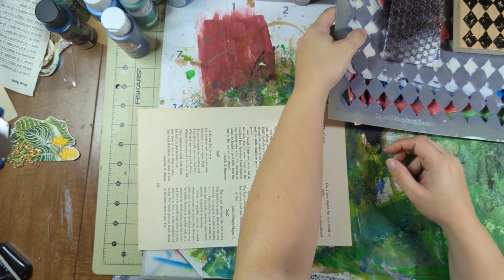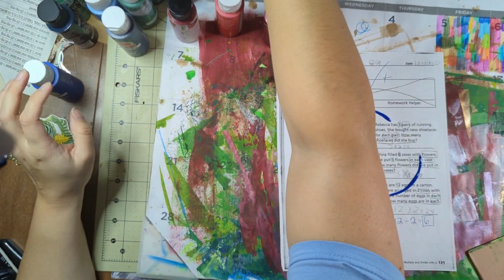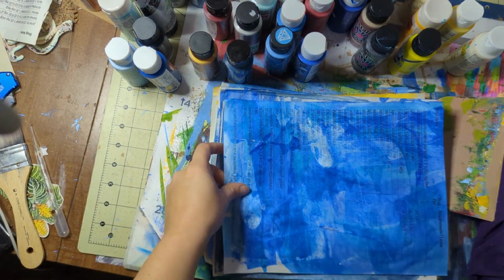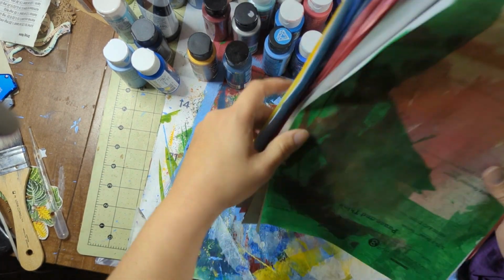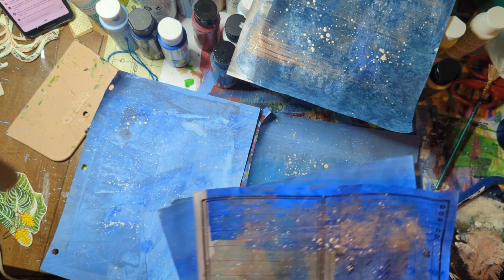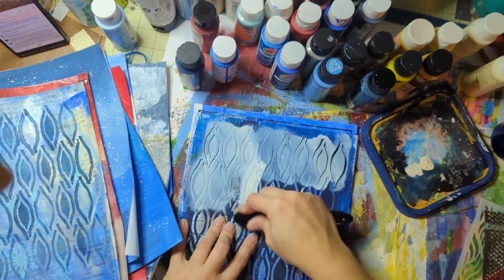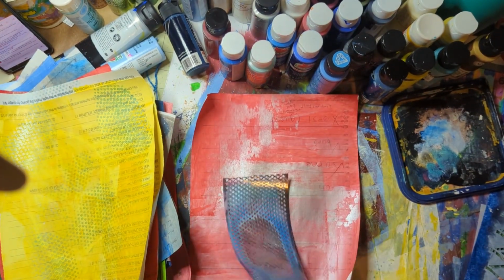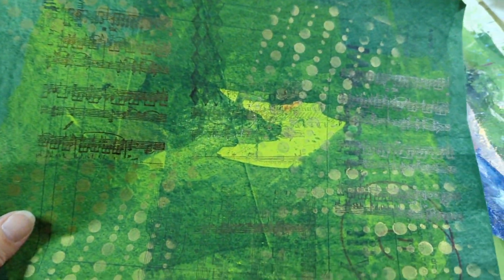Christmas Painty Papers (a bit late)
Bondo spreaders

Christmas stencils: snowflake

Christmas stencils

Christmas acrylic stamps

All the places to stalk me are found here: (Be sure to check out the Products I Love page to get the latest amazing Amazon links to things I love and use everyday!)

House/Home

WOPET automatic pet feeder (the one I have):

WOPET automatic pet feeder that connects to phone with app, HD camera, etc.:

Clamp Desk Lamp (I have it on my desk)

Starbond Cyanoacrylate Adhesive (the real superglue) with lots of tips for bottle

Containers / Cannisters HUGE set, amazing quality!

Gutterguards - great quality (if you need them, you know how important quality is!)

Art Supplies

POSCA pens

Soulcolor 72 Colored Pencils (A recent purchase - I'm impressed so far)

Gel Crayons (not exact ones I own but the most similar out there) Set of 36

Paper Crafting

Over 500 Pieces of Ephemera!

50 Sheet Plaid Scrapbook Paper 12x12

The Antiquarian Sticker Book -Bibliophilia

Cinch Bookbinding Machine

Stamp/Stencils/Die Cutting

Acrylic Stamps - Lace Border

Postal Rubber Stamp Sets (to “cancel” your faux stamps)

Bookmark Die

Big Shot Magnetic Platform

Sizzix Ornate Labels Die

Sizzix/Tim Holtz Wildflower Stems Die

Decorate Edge Scissors - 18 pack!

Craft Caddy Bag (I keep my planner stuff in it)

Sharpie S Pens (the BOMB)

TOZO earbuds (better for you to hear me with…mwahaha)

Canon Pixma G3260 Supertank Printer (LOVE this printer so far. Canon software is ehh but the print and scan quality is superb! Great - and cheaper - option to the Ecotank)

Elmer’s Extra Strength Glue Sticks (A lesser of all the evils)

A5 Planner Binder

A5 Binder Weekly/Hourly Insert Pages

A5 Binder Mix/Dotted Paper Inserts

Plastic Zipper Storage Pouches

Bondo spreaders

Needle Tip Bottles